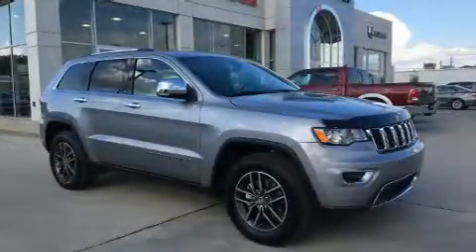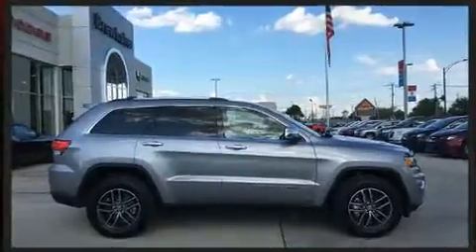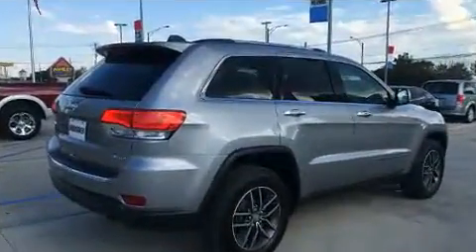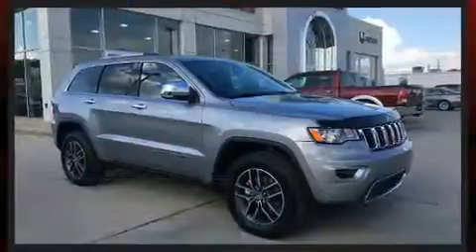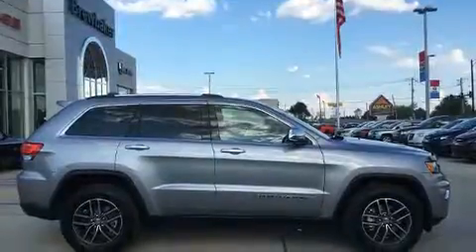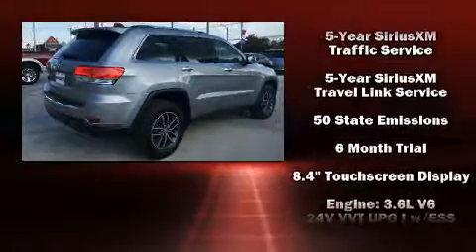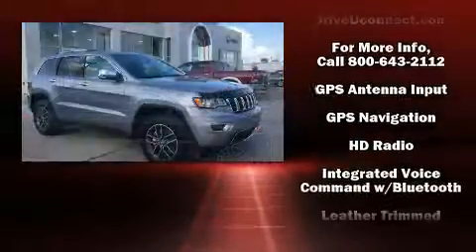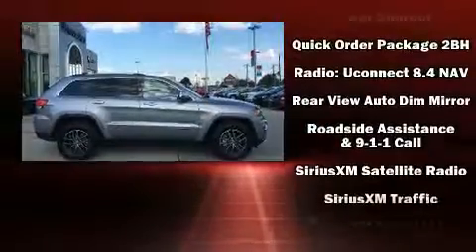2017 Jeep Grand Cherokee Limited in Montgomery, AL 36117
Step into the 2017 Jeep Grand Cherokee. It features an automatic transmission, rear-wheel drive, and a refined 6 cylinder engine. This model accommodates 5 passengers comfortably, and provides features such as: an automatic dimming rear-view mirror, automatic dimming door mirrors, heated front and rear seats, air conditioning, heated door mirrors, a power rear cargo door, and the power moon roof opens up the cabin to the natural environment. Jeep also prioritized safety and security with features such as: head curtain airbags, front SIDE impact airbags, traction control, brake assist, anti-whiplash front head restraints, ignition disabling, an emergency communication system, and 4 wheel disc brakes with ABS. Electronic stability control ensures solid grip atop the road surface, no matter how challenging the driving conditions. Our aim is to provide our customers with the best prices and service at all times. Please don't hesitate to give us a call.